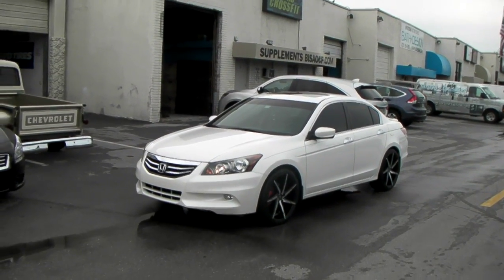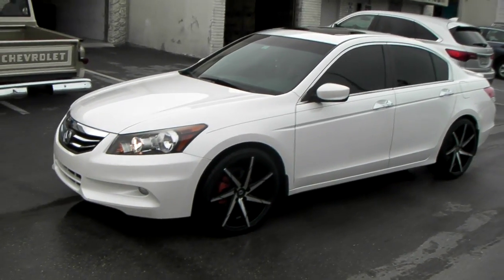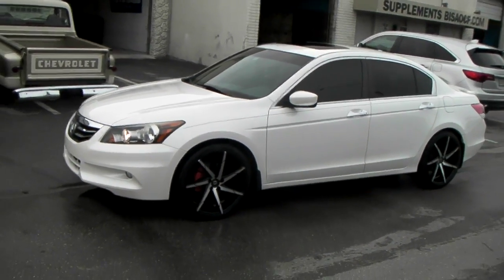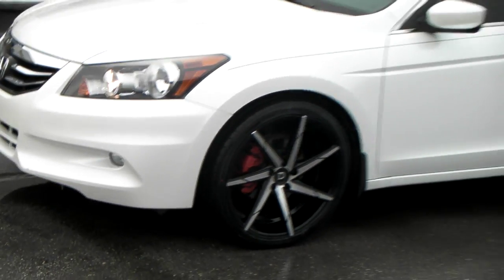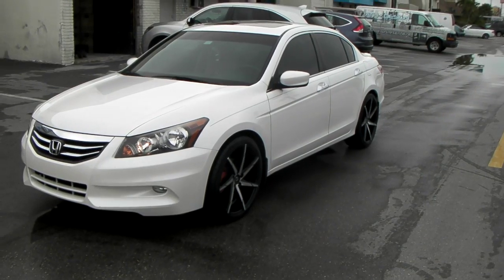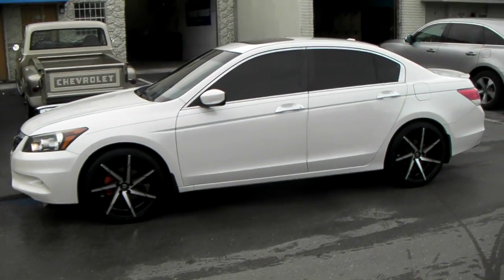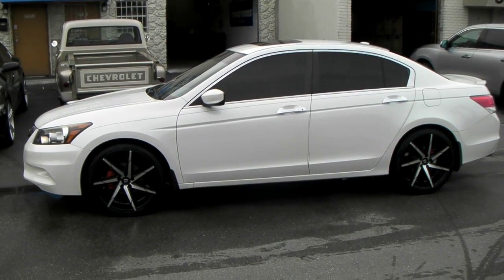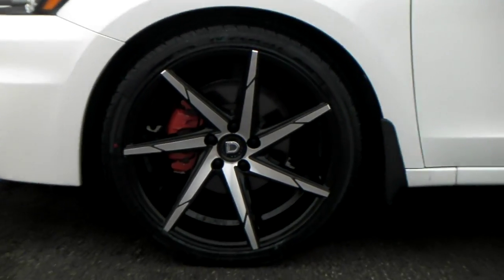877-544-8473 20" Inch CSS7 Black Wheels 2012 Honda Accord Rims Miami Free Shipping